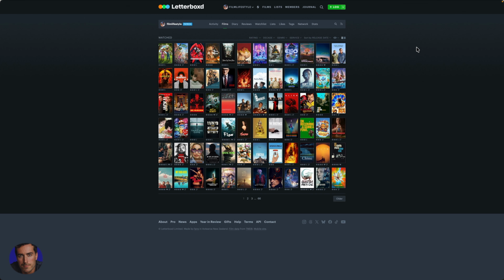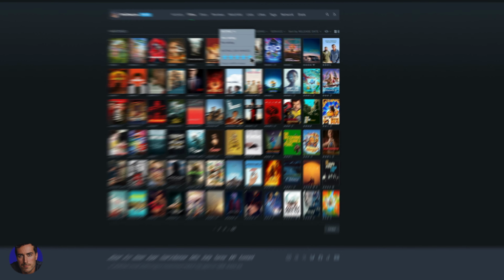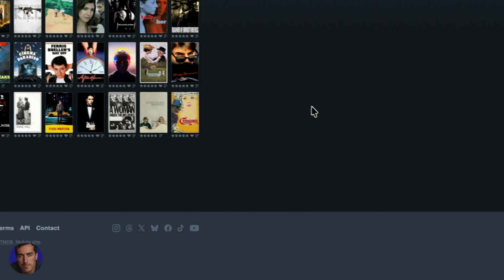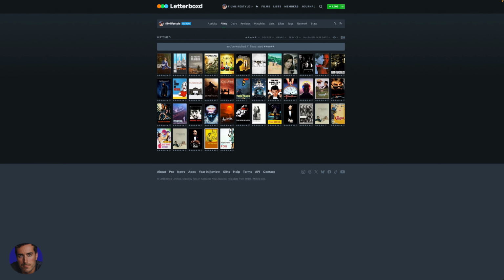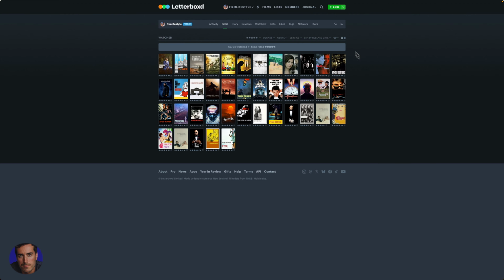How to Sort Your Films by Rating on Letterboxd (QUICK Way)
Want to make your Letterboxd profile more discoverable?

If you're wondering how to sort your films by rating on Letterboxd, this video has got you covered! Discover the easy steps to access and organize your film ratings efficiently. Join the Letterboxd community and enhance your film-watching experience today!

Timestamps:
0:00 - Introduction
0:30 - Accessing Your Profile
0:54 - Sorting Films by Rating

▬▬▬▬ Links & Resources ▬▬▬▬

▬▬▬▬ Video Transcript ▬▬▬▬

Hey everyone, it's Matt, and today I'm going to show you how to sort your films by rating on Letterboxd. I'm currently on the main Letterboxd page at letterbox.com.

Whether you're on desktop or using the mobile app, the process is pretty much the same. First, I hover over my username and profile picture.

On desktop, I click on "Profile," and if you're on mobile, just tap your profile. Once you're on your profile page, you’ll see a menu.

From there, I click on "Films." This will bring up all the films I've watched. Keep in mind, your list will look different from mine.

Now, to sort your films by rating, it's super simple. I highlight the "Rating" option, and then I can click on any star rating I want.

For example, if I'm interested in my three-star films, I just click on that. If I want to see my five-star films, I can do that too.

There are also options for four-star films and all the half-star ratings in between. When I check my five-star films, I see that I've only rated 41 films that high, which is a bit surprising to me.

I usually don’t give out five stars easily, even though I have thousands of films in my collection. I find that I tend to rate films more in the seven range, or around three and a half stars.

If I want to look at my three and a half-star films, I can highlight that option, and it shows I have 1,851 films rated that way. Of course, your numbers will vary based on your own ratings.

If you want to check out four-star films, just click on that, and you can browse through those as well. And that's it!

This was a quick and straightforward guide on how to sort your films by rating on Letterboxd. It's a really user-friendly platform, and I hope you found this video helpful.

If you did, please give it a like—it really helps out.